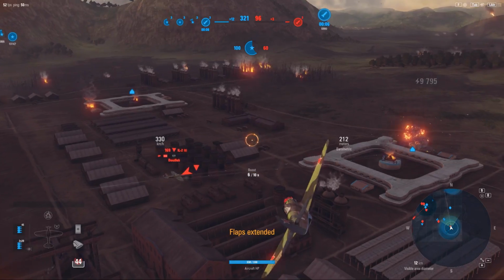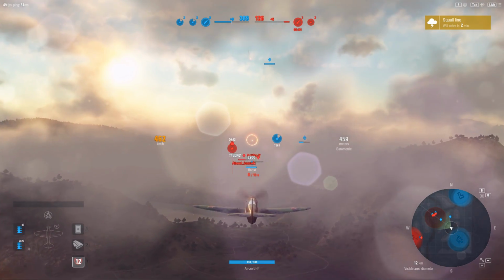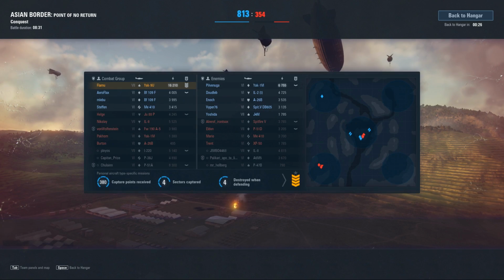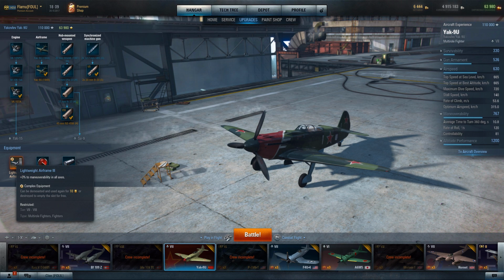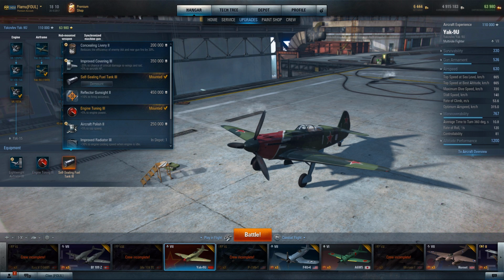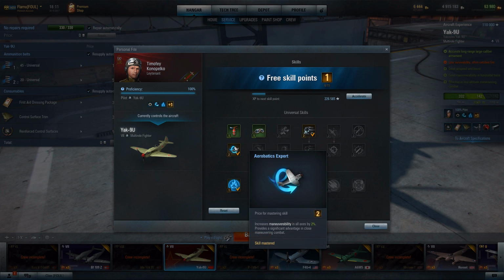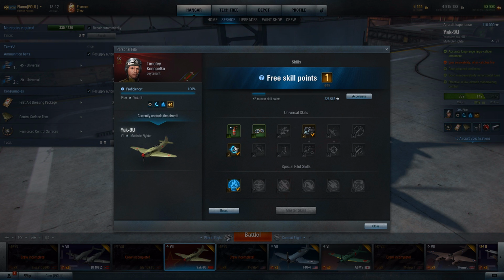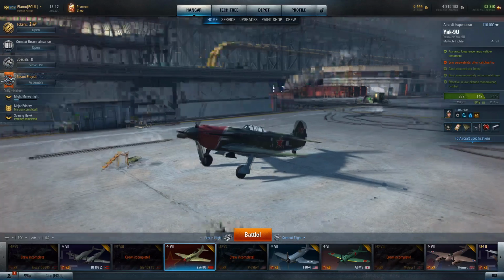WoWP: Yak-9U - 45mm Of Pain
The T7 Yak-9U continues the playstyle of the T5 Yak, except it just gets deadlier with a ridiculous 1050m range on the main cannon. The downsides are however lack of sustained damage and the inability to dictate any real fight as it has neither superior maneuverability, speed or altitude.